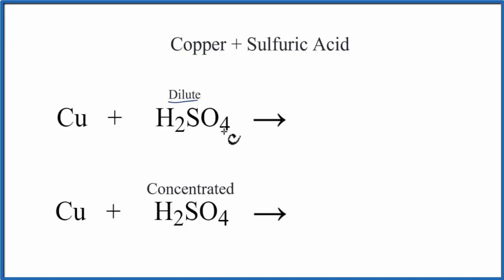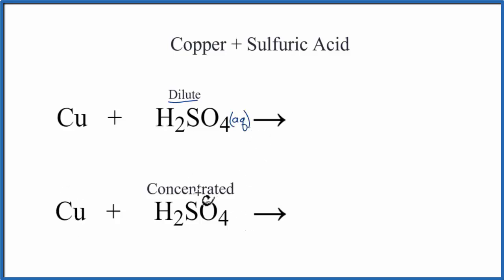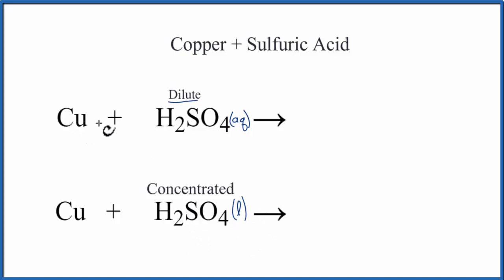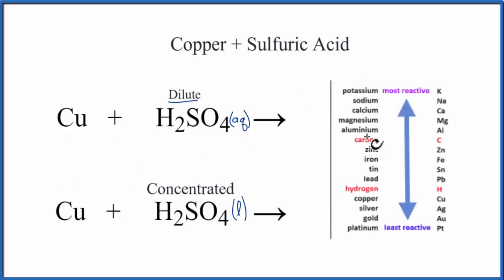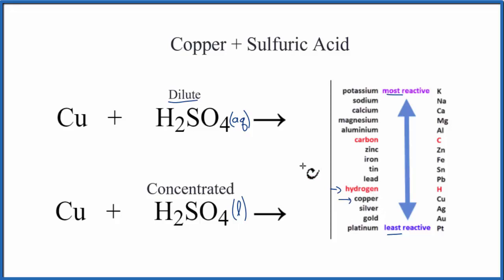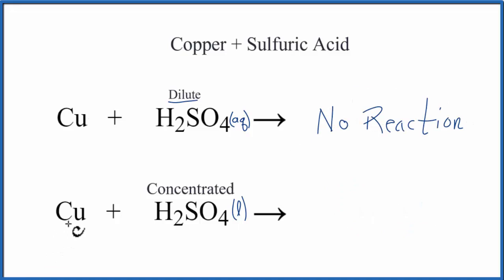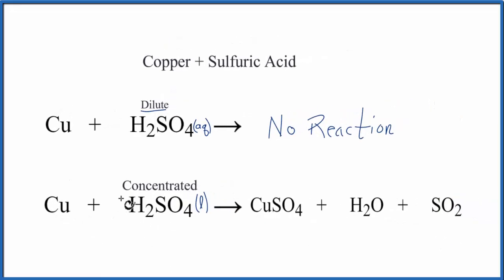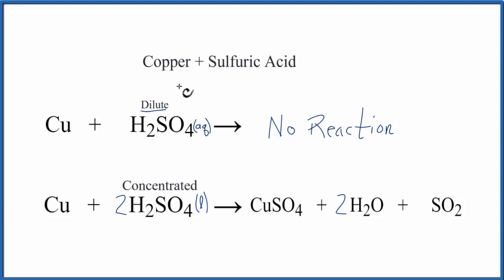Cu + H2SO4 (Copper + Sulfuric acid)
In this video we'll balance the equation Cu + H2SO4.  There are two reactions that can happen depending on whether the H2SO4 is dilute or concentrated.
For Cu + H2SO4 in dilute sulfuric acid there is no reaction.

In concentrated sulfuric acid a reaction takes place. To balance Cu + H2SO4 = CuSO4 + H2O + SO2 you'll need to be sure to count all of atoms on each side of the chemical equation.

Once you know how many of each type of atom you can only change the coefficients (the numbers in front of atoms or compounds) to balance the equation for Copper + Sulfuric acid.